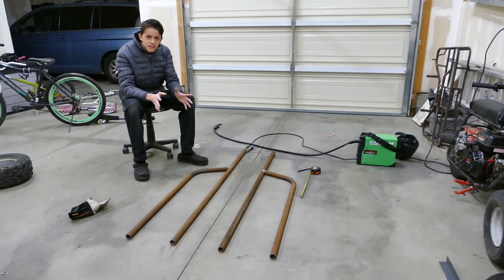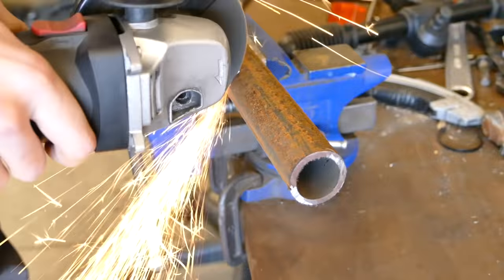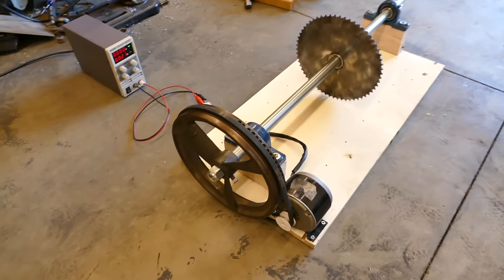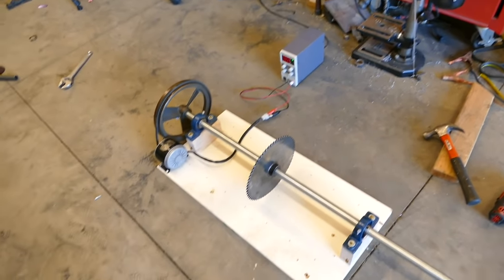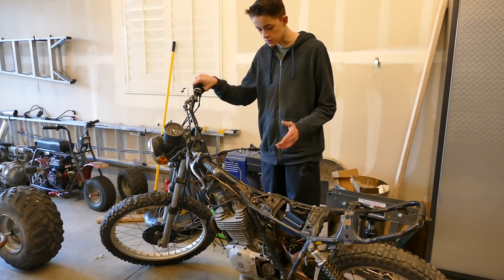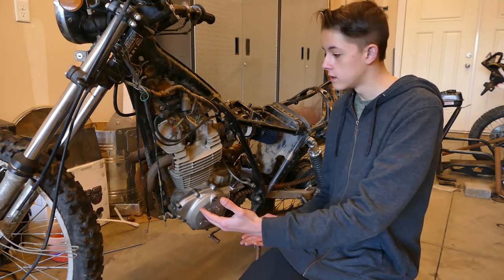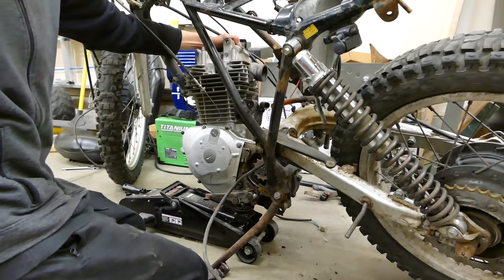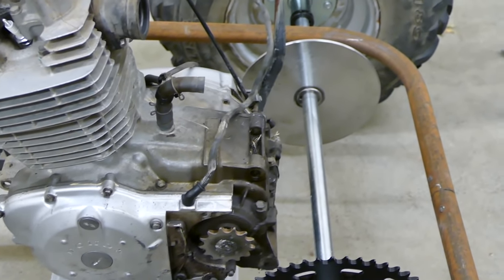Honda XL500s Mini Buggy Build || Part 1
Oh boy, here we go. Rolling out of the garage next is a home-built mini off road dune buggy, powered by a 1981 Honda XL500s engine. This project is another collaboration with Lincoln from Flaming Rayz, who is also building an off road dune buggy as per the rules we've made.

Specifications of what happened in this video:
I started construction of the bottom part of the frame using scrap 1" mild steel pipe, and used amazon pillow blocks and an old go kart axle as the rear swingarm pivot point. The rear axle was constructed using a @ 1" go kart axle, 44" in length. I then used a scrap go kart sprocket and ground the teeth off of it to use as a brake disk. I also used my school's waterjet cutter to cut out a sprocket hub out of 3/16" mild steel.

The little hub thing I welded the sprocket hub onto that goes onto a 1" shaft:

Pillow block bearings:

Filmed on the Panasonic Lumix FZ1000 with the Feiyutech AK2000s gimbal and the Takstar SGC-598 mic and edited in Apple Final Cut Pro

.ps um sobscrib pls